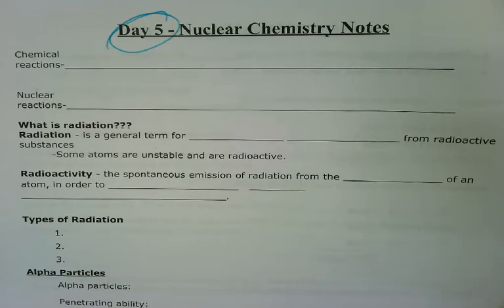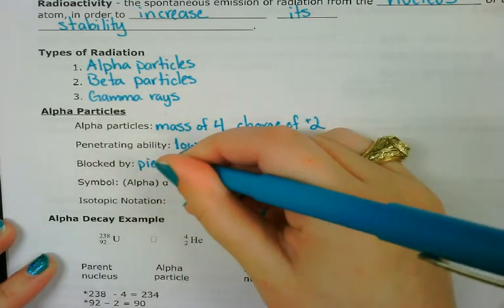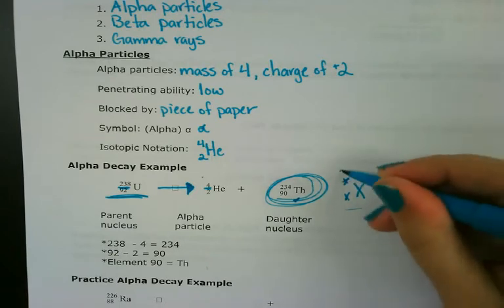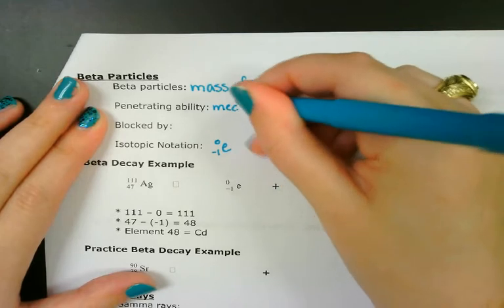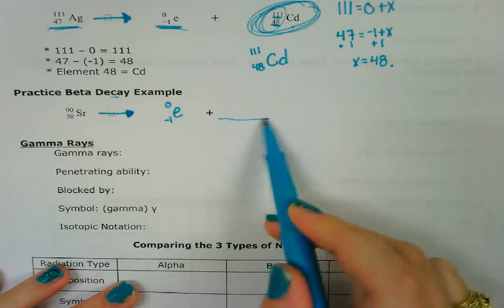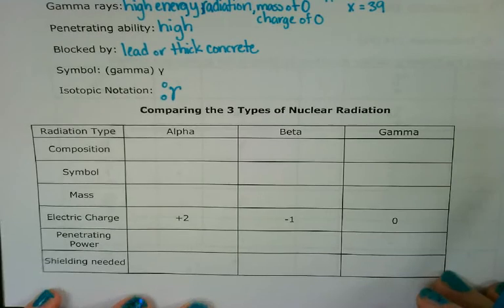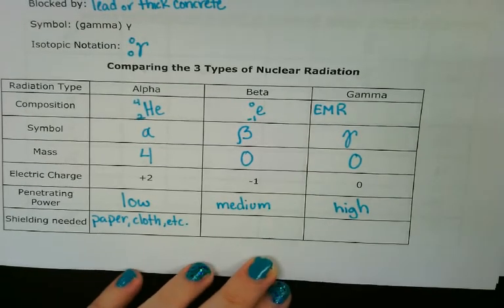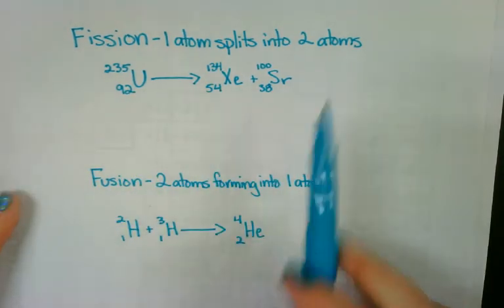Nuclear Chemistry Notes